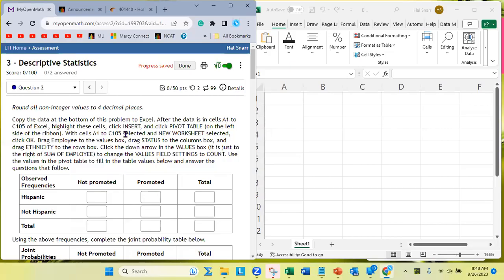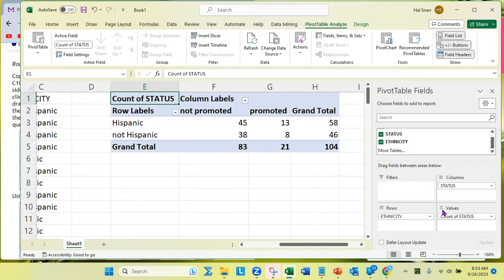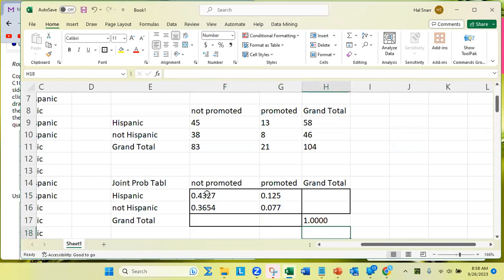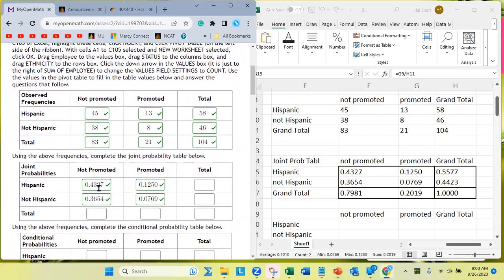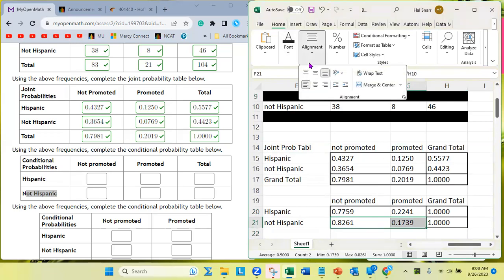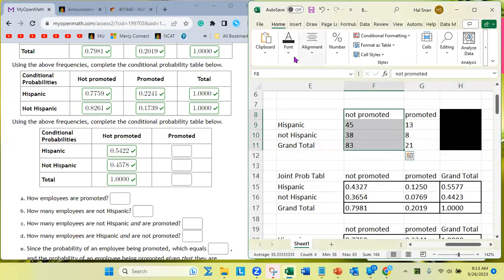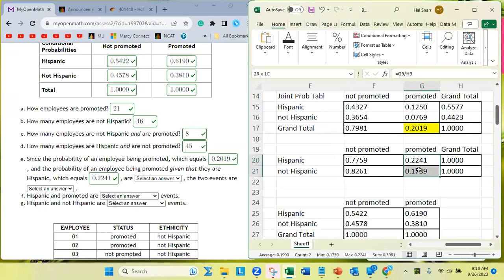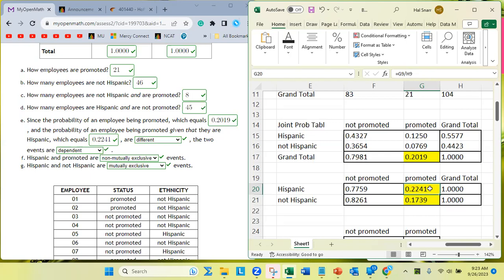Analyzing two categorical (qualitative) variables using pivot tables